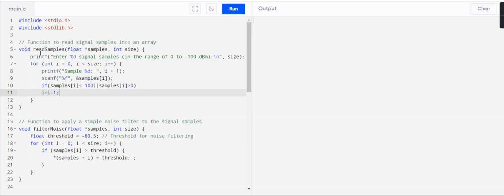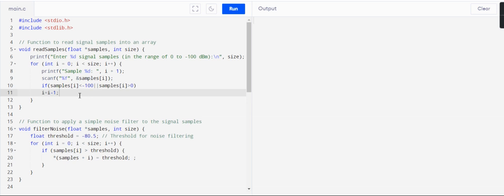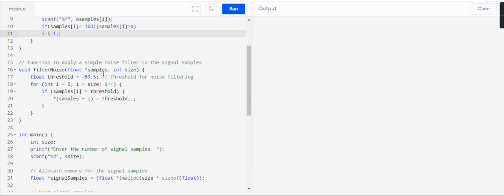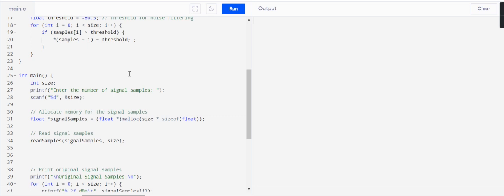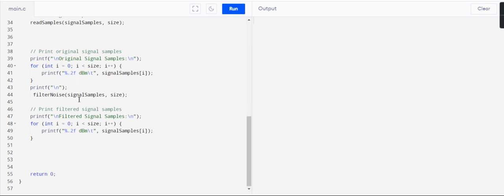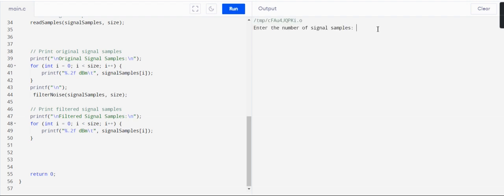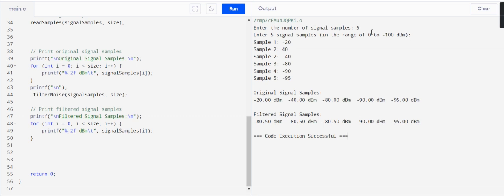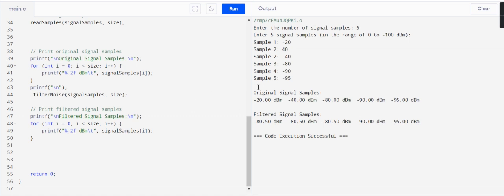SKEE 1103 Lab Exercise Section 2 Law Fong Yi A23KE0150